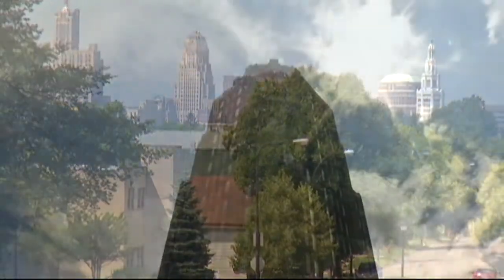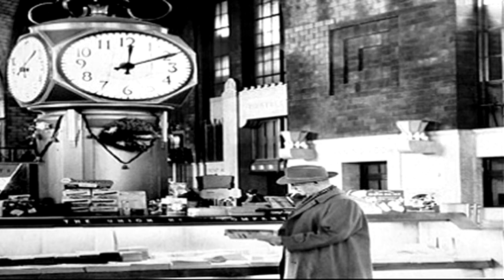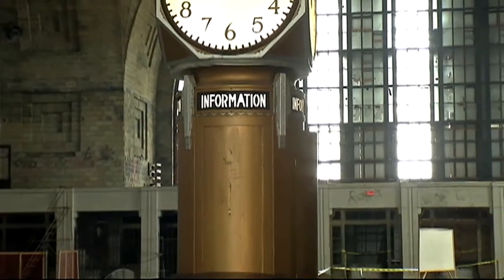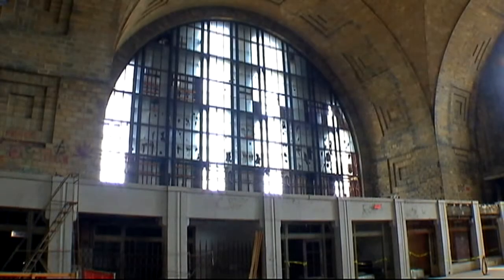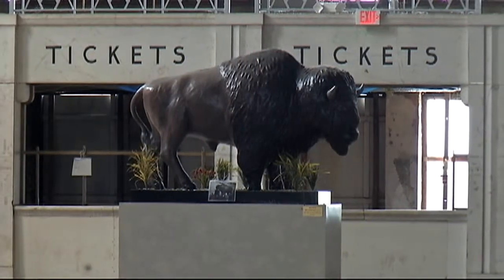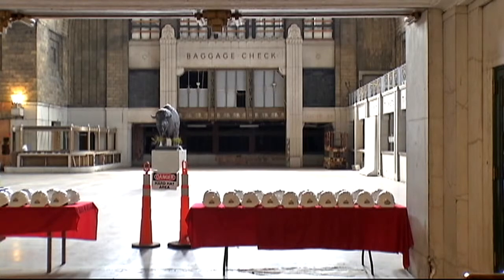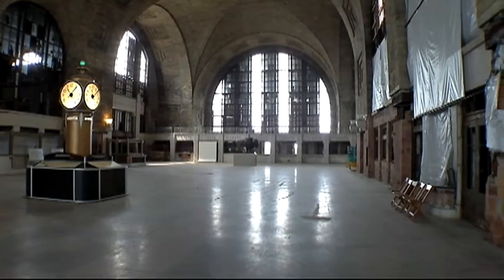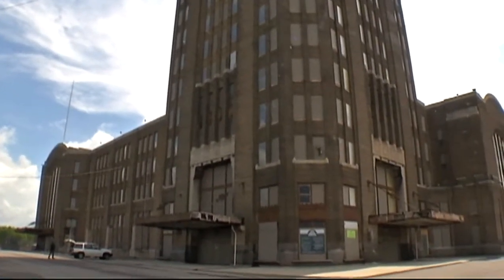Buffalo Central Terminal